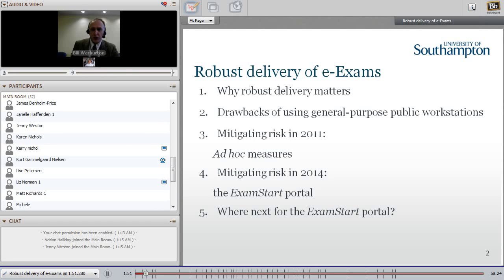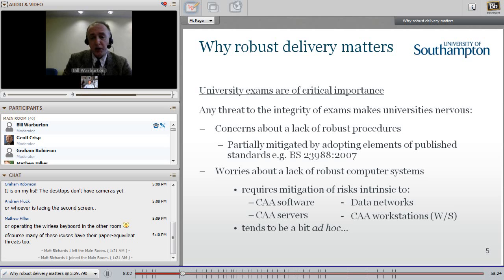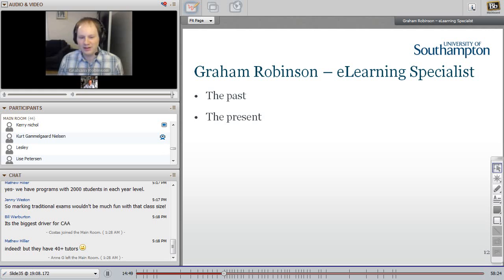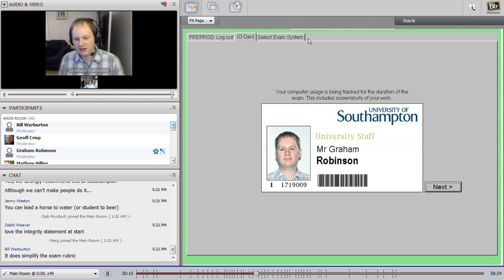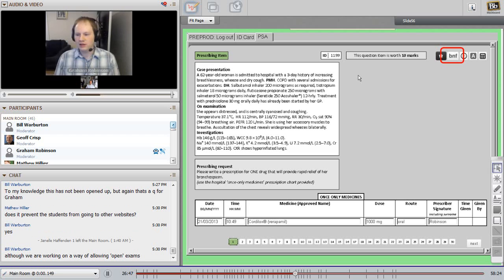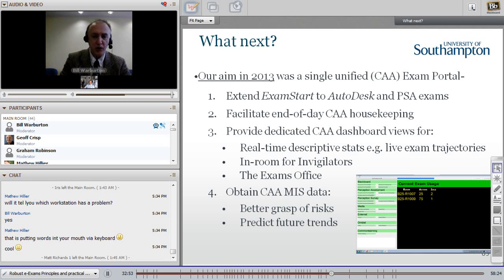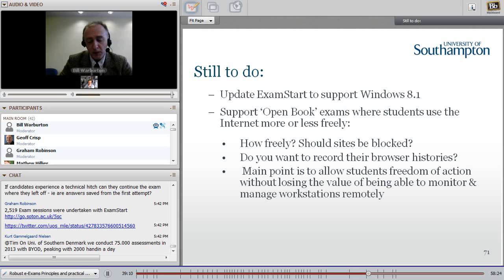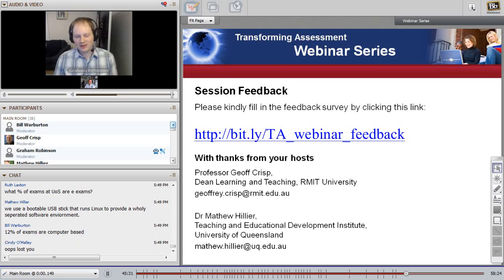Robust e-Exams: principles and practical examples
Transforming Assessment Webinar 3 April2014
Presenters: Bill Warburton & Graham Robinson (University of Southampton, UK)

In this session Bill and Graham described the approach they are taking to managing the robust delivery of computer-based exams (CBEs). They presented an account of the work they have undertaken to find ways of simplifying the process of starting, managing and maintaining CBEs across multiple computer labs. They demonstrated the effectiveness of this approach with practical examples of how the EXAMSTART system is being used for University Examinations at the University of Southampton. The session concluded with ideas for further work and audience discussion.

This session was hosted by Professor Geoff Crisp, RMIT University and Dr Mathew Hillier, University of Queensland, Australia starting 07:00AM UST/GMT. Duration 58 minutes.